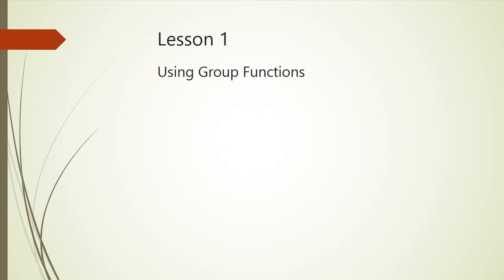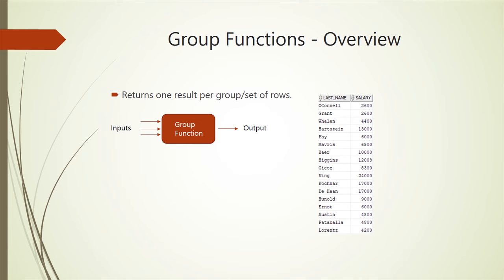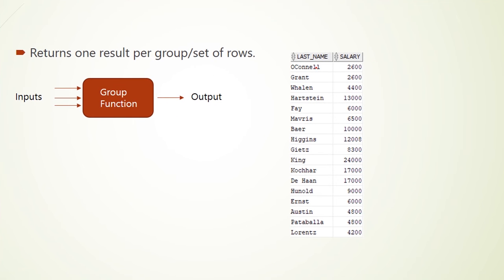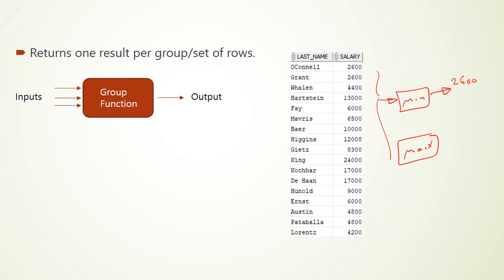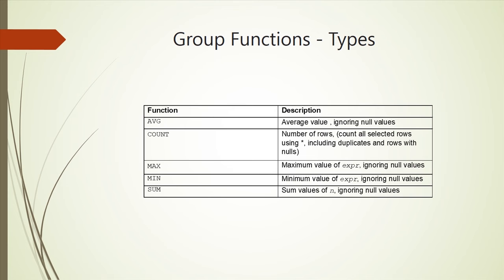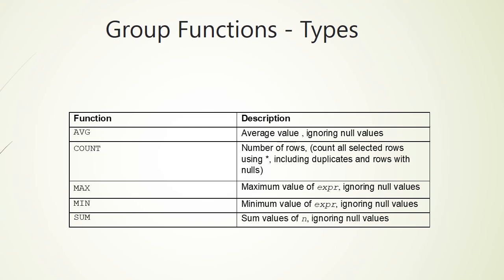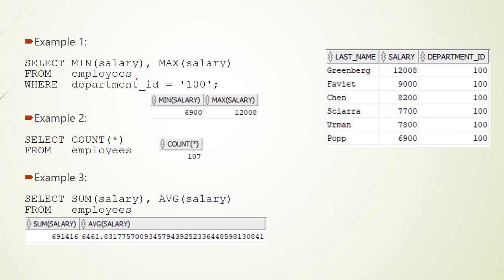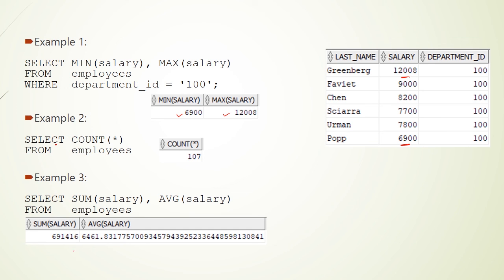Oracle SQL How to use group functions part 1 - Lesson 51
in this lesson you will learn how to use group functions like min, max, count, sum in oracle SQL